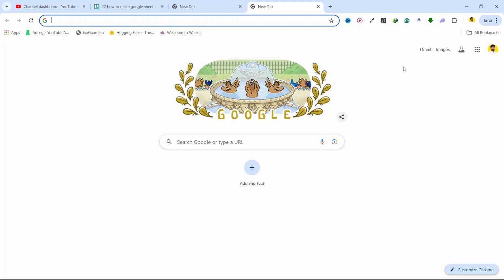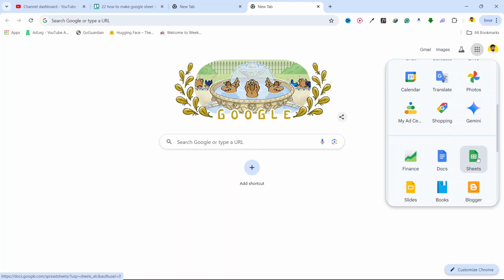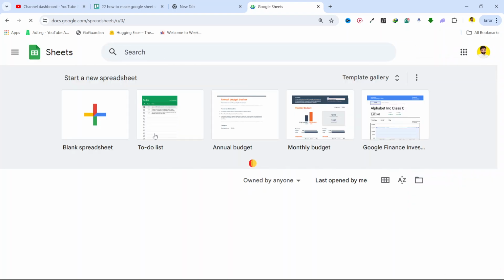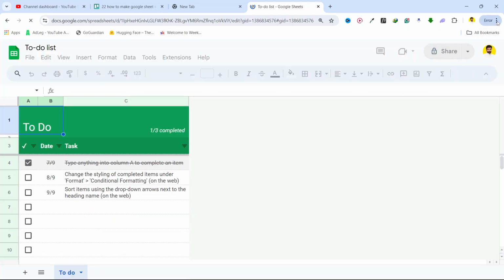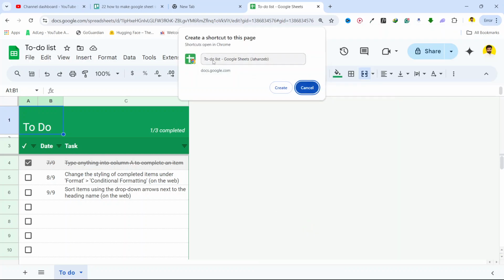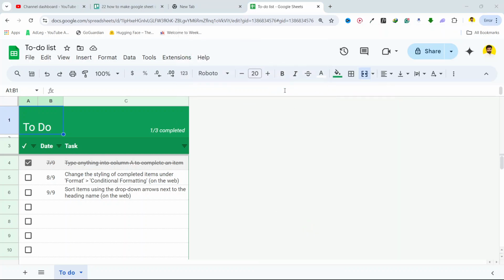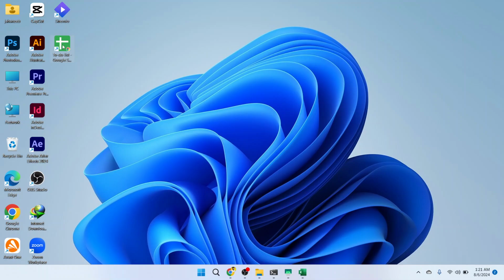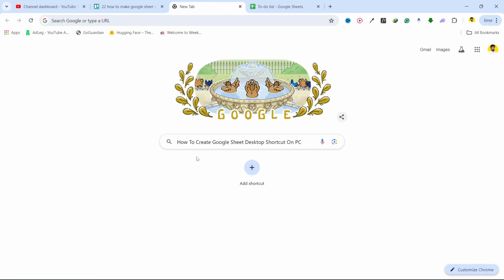How To Create Google Sheet Desktop Shortcut On PC/Laptop/Computer